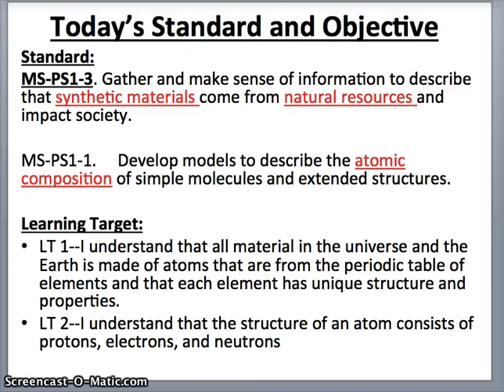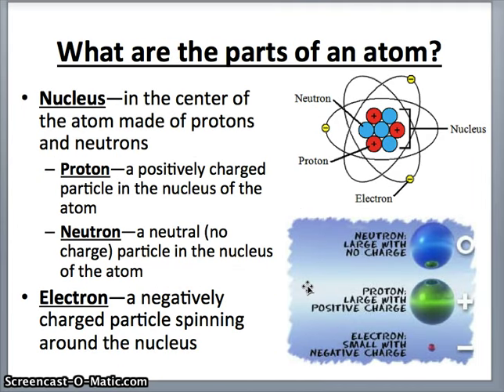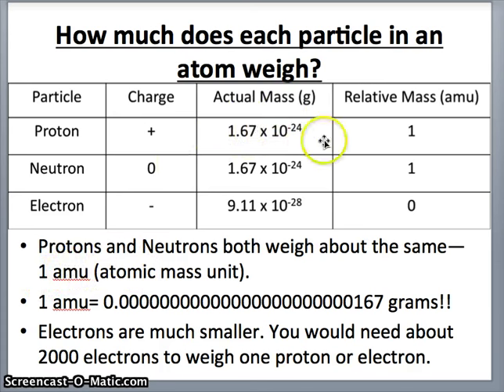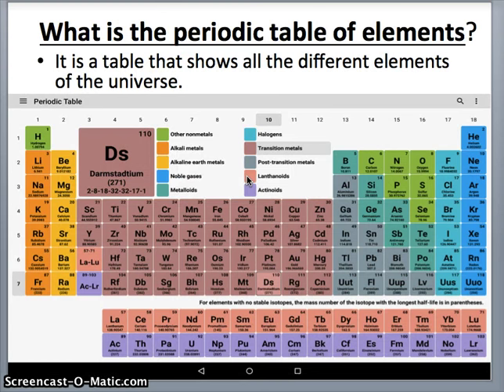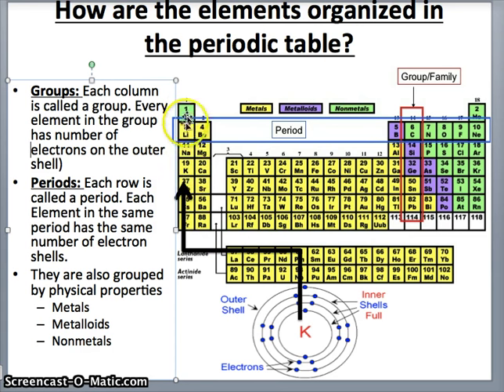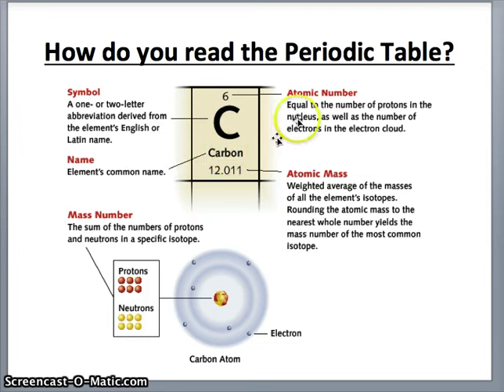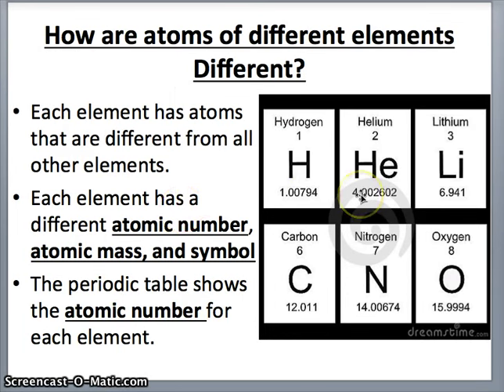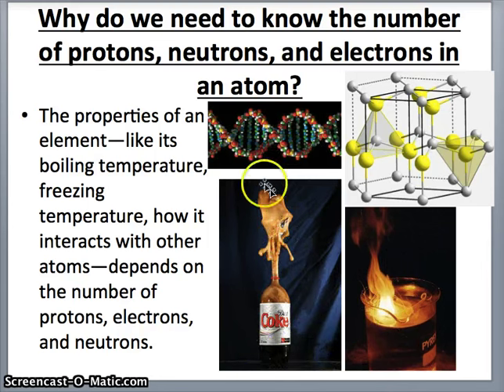LT 1 and 2 Intro to atoms and periodic table